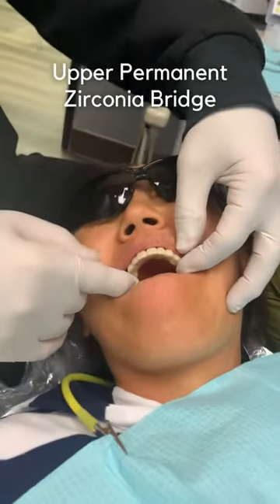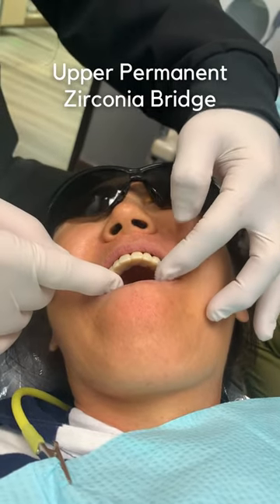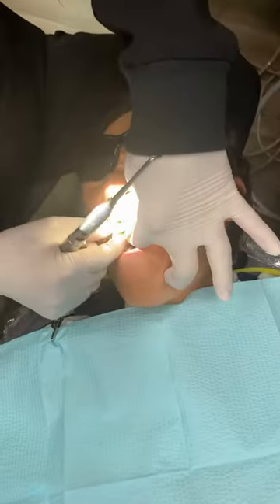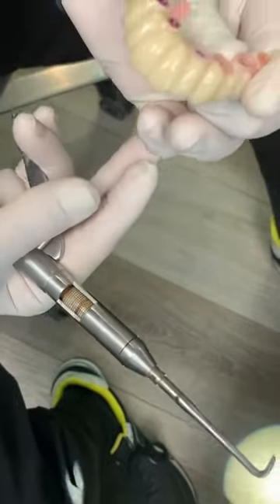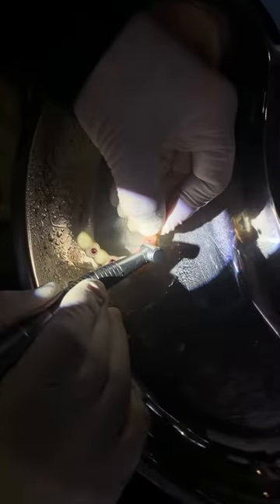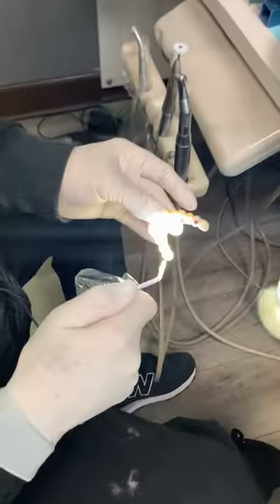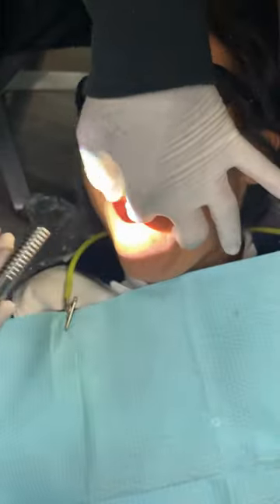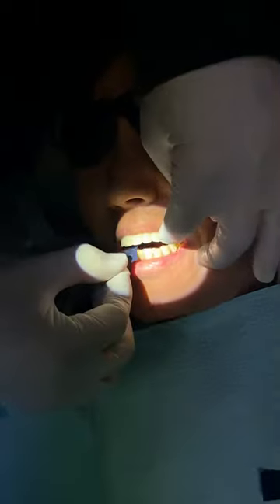Upper Permanent Zirconia Bridge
A patient receiving her upper permanent fixed zirconia bridge. No screw holes, no cement, just needs to be tapped in.

Watch until the end to see the patient's reaction to her new teeth!